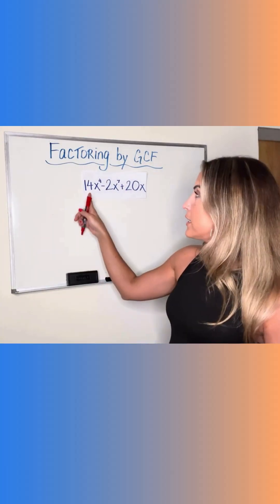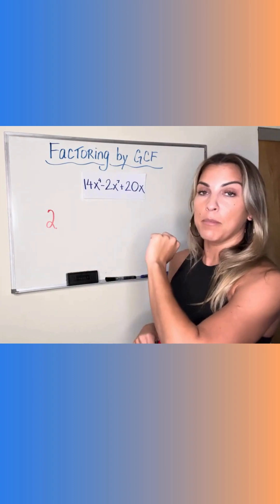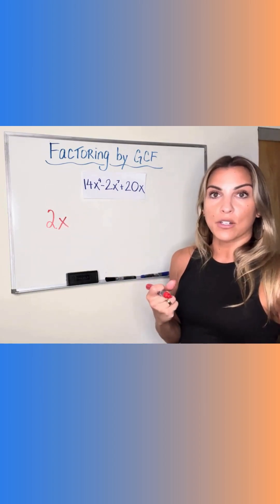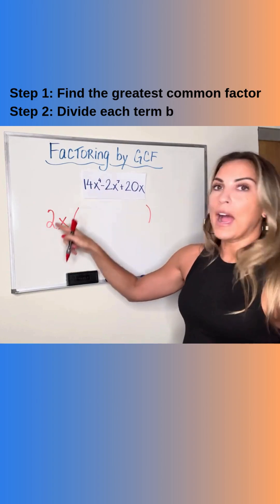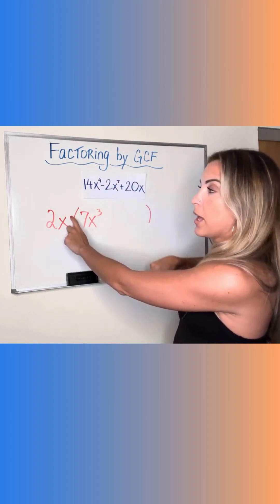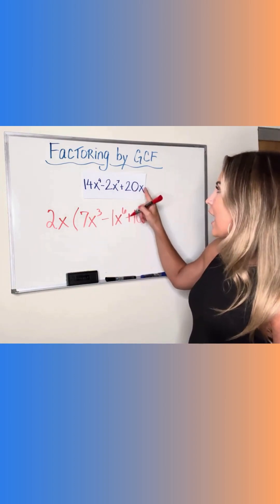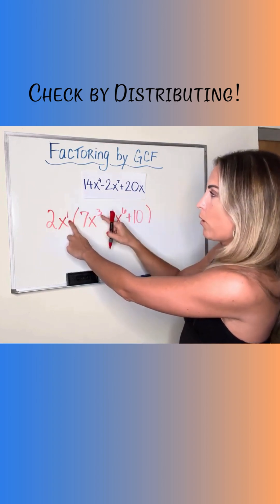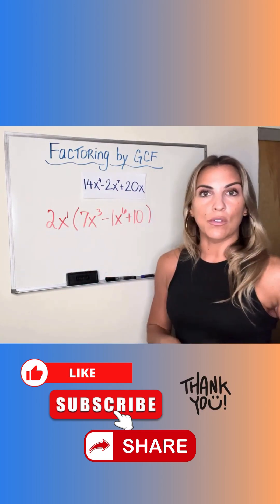Factoring by Greatest Common Factor (variable in the GCF)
This video will explain how to factor a polynomial by greatest common factor when a variable is part of the GCF.